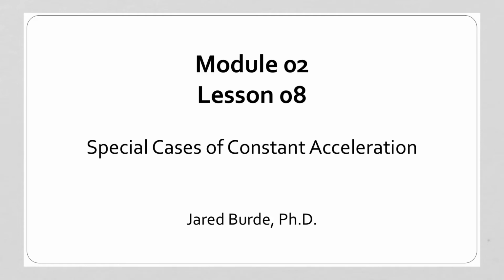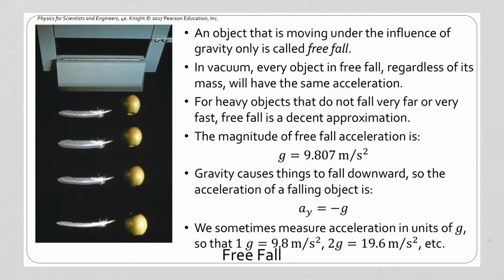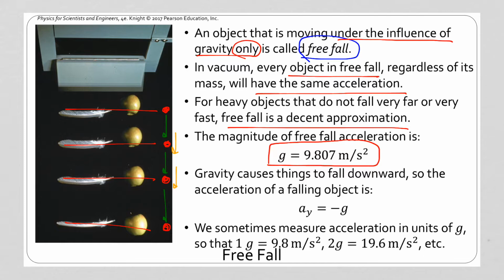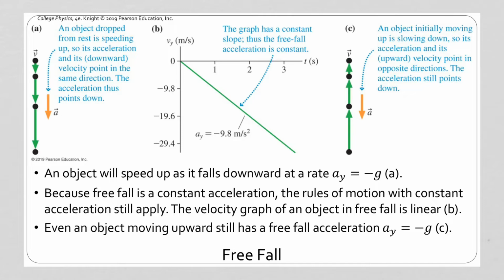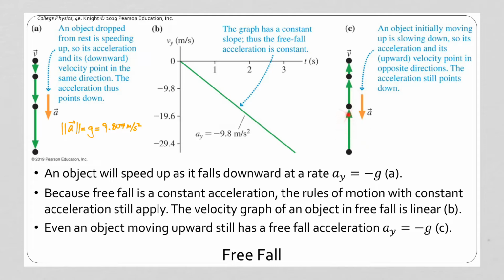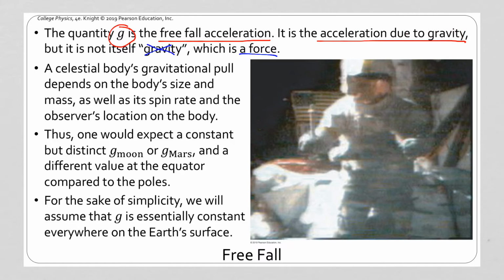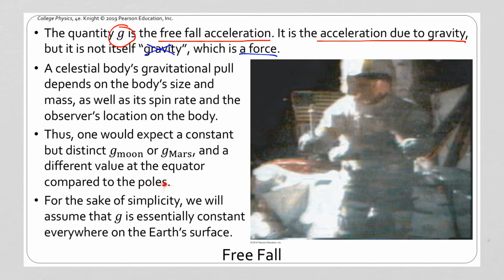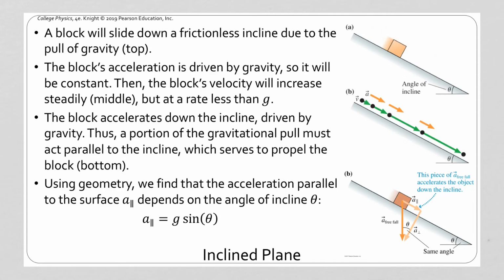III Constant Acceleration Eqns - 02 Specials Cases of Constant Acceleration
This lesson explains some of the specials cases of constant acceleration that occur naturally. You are shown when to expect constant acceleration even if you are not told explicitly.